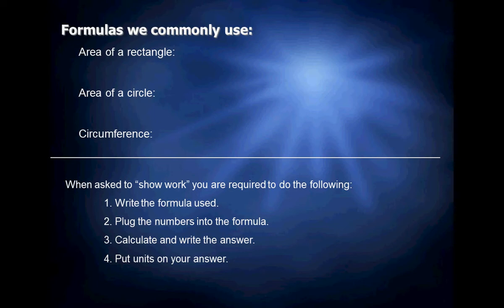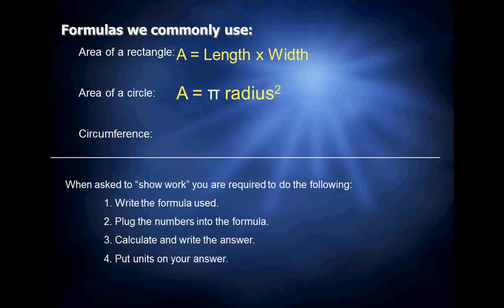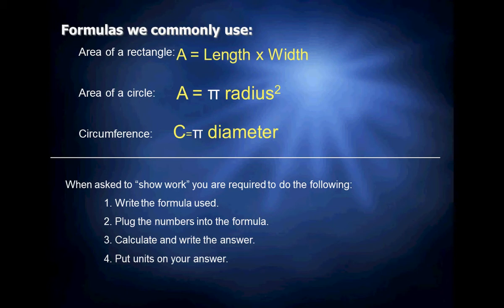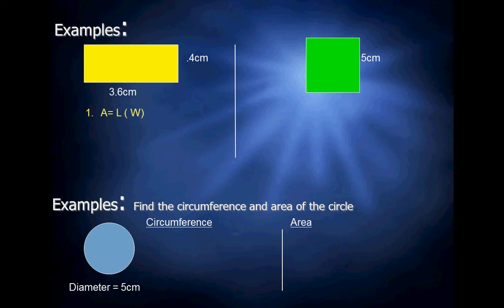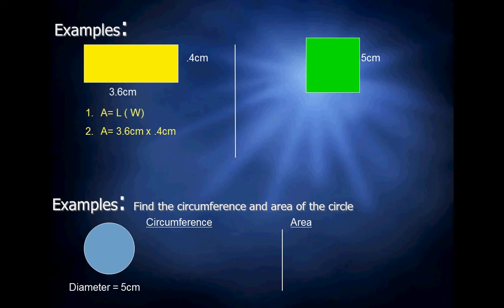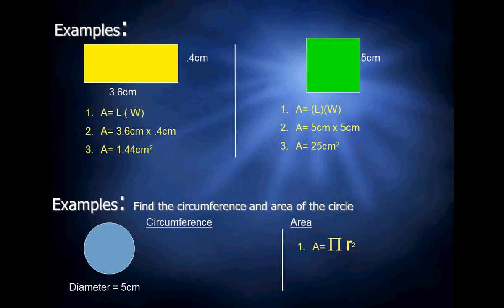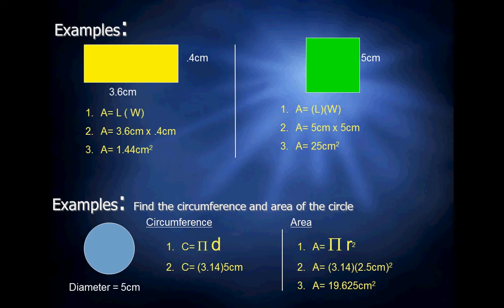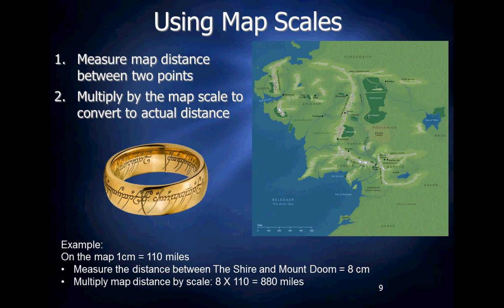SCI 7/8 - Area and Map Scale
In this video we cover the calculation of area and determining actual distance from a map scale.